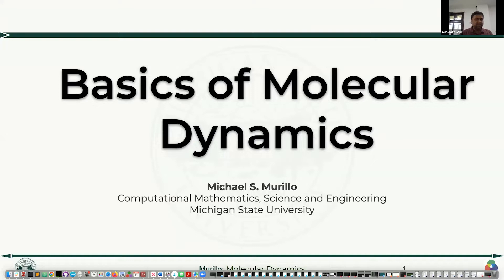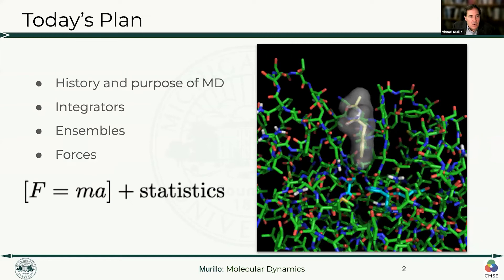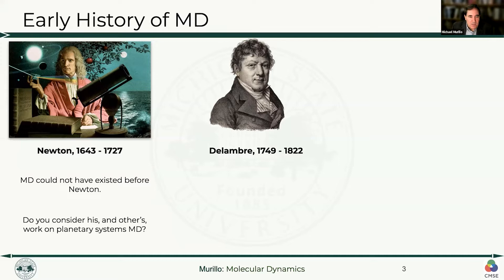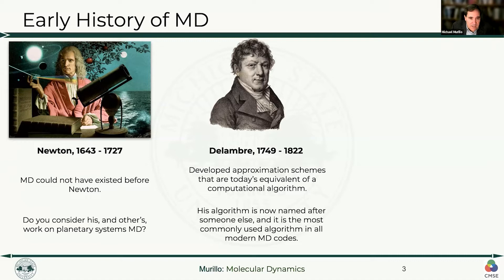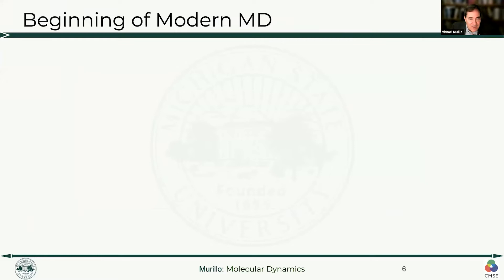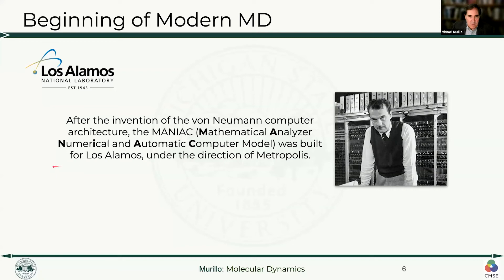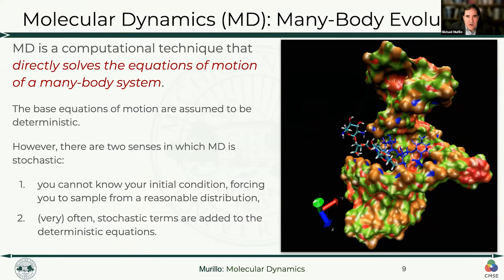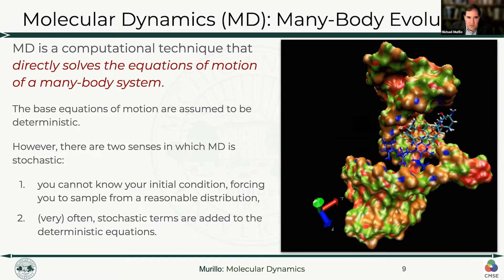Hands On Molecular Dynamics - August 2022 (Day 1, Session 1/1): Lecture by Prof Murillo